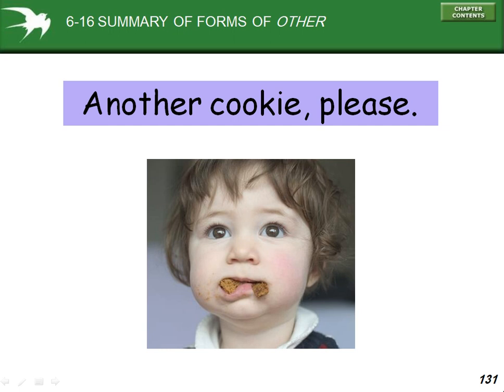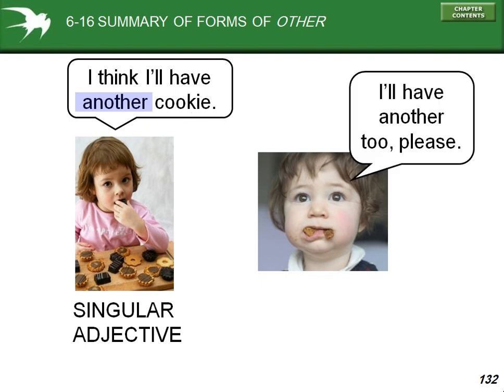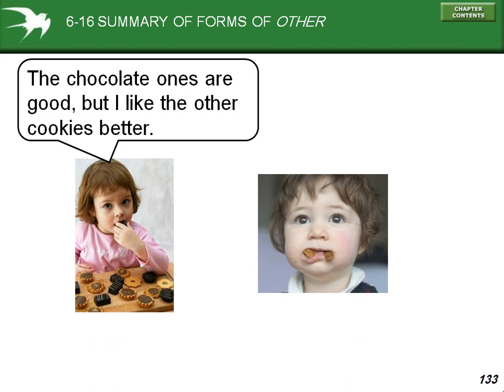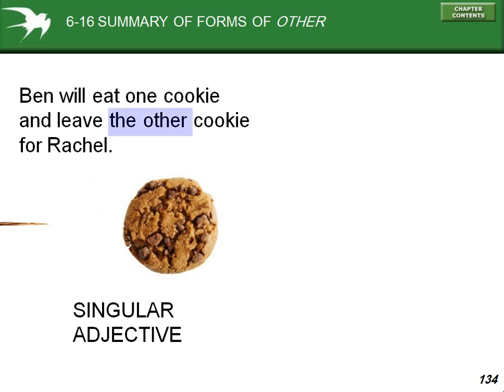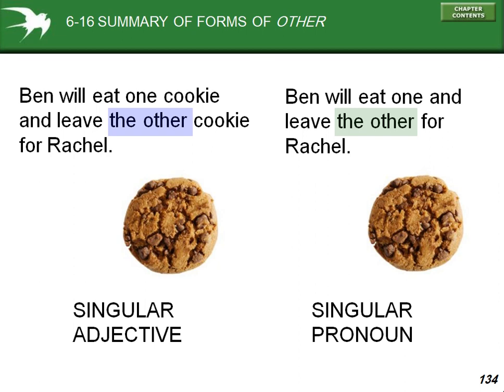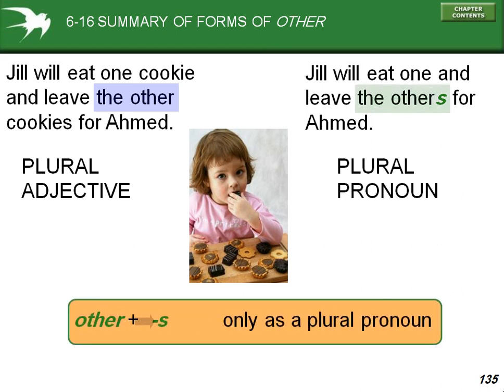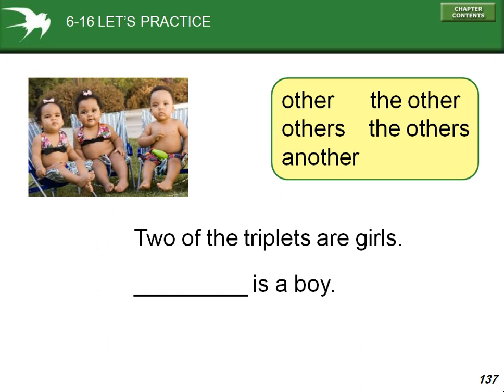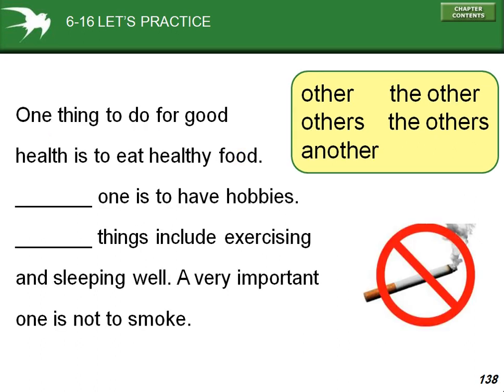summary of the forms others